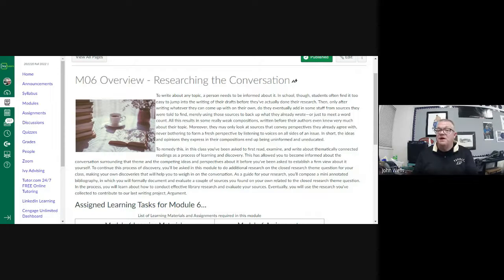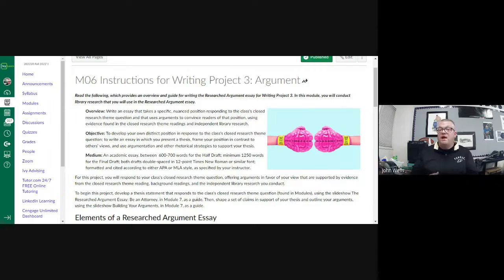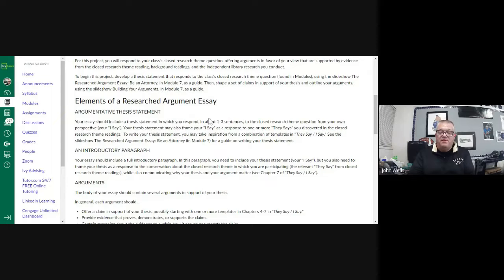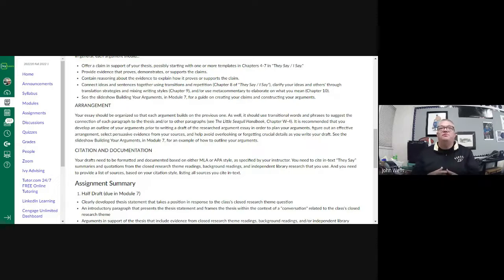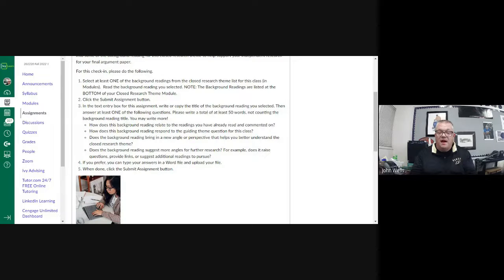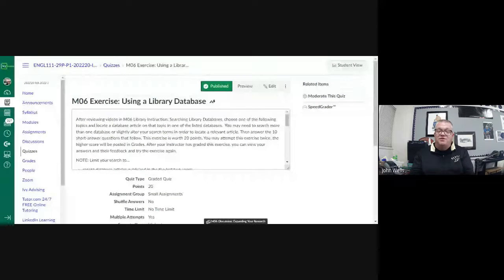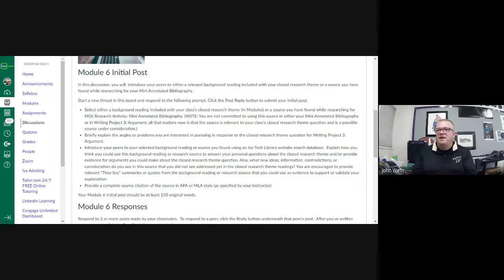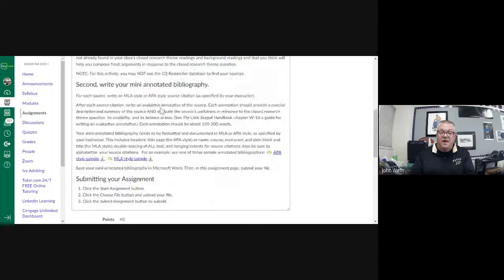Module 6 Overview Fall 2022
This video gives an overview of this module and its assignments.